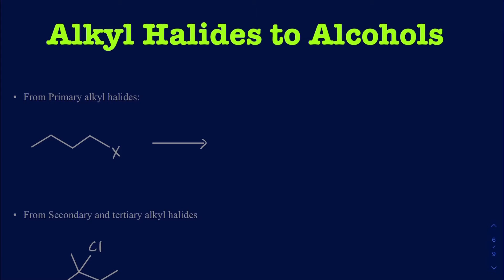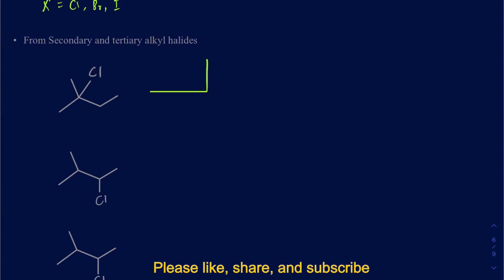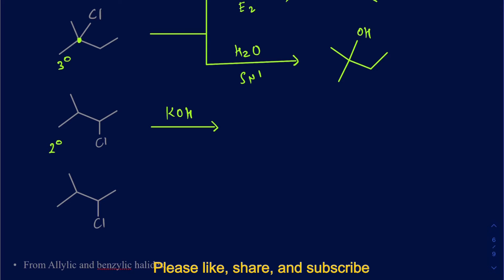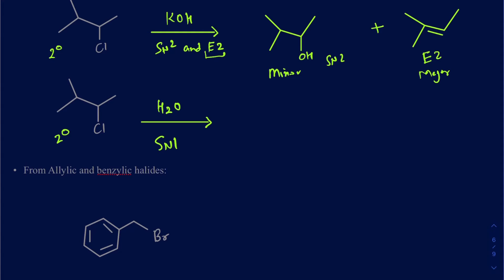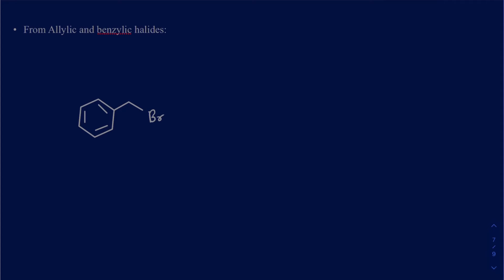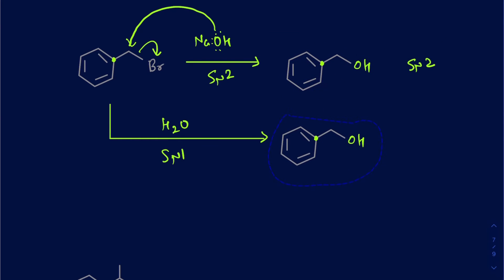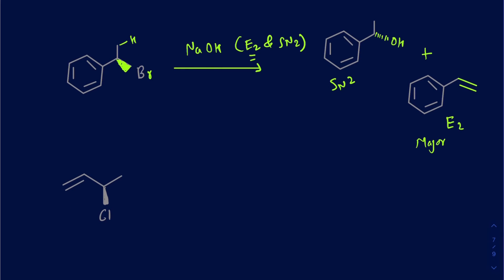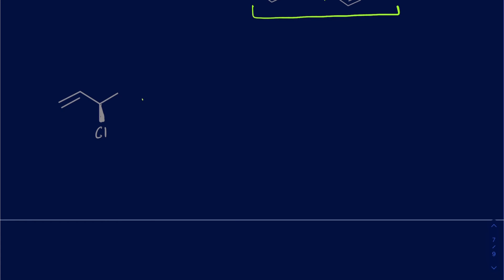Alkyl Halides to Alcohols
Conversion of alkyl halides to alcohols. Primary, secondary, tertiary, allylic, and benzylic Halide